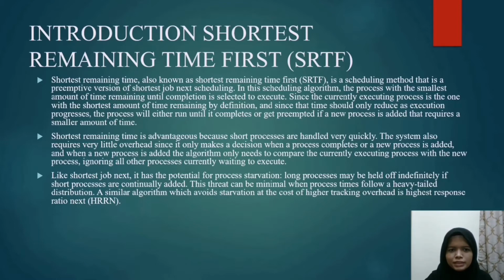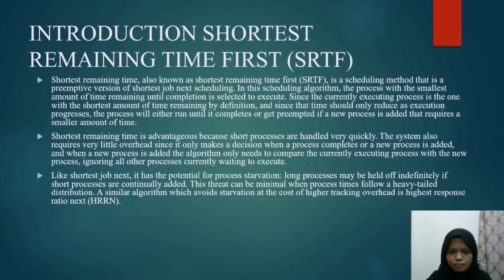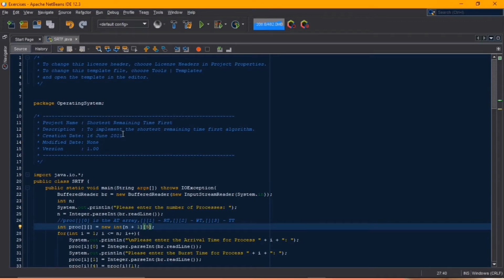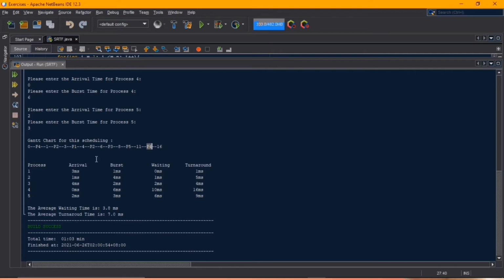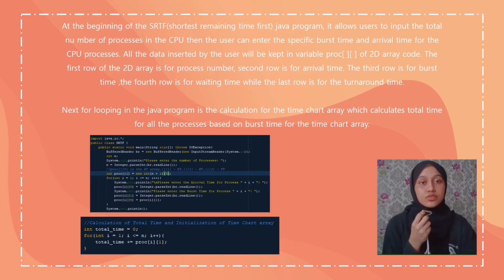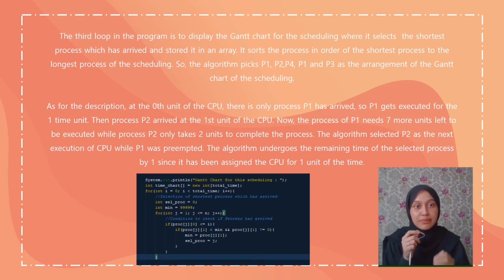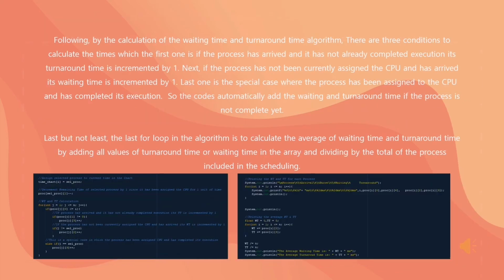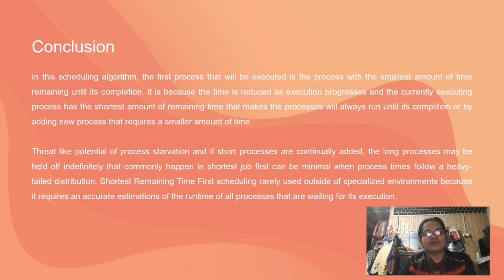CSF3305 GROUP ASSIGMENT : SHORTEST REMAINING TIME FIRST (SRTF)